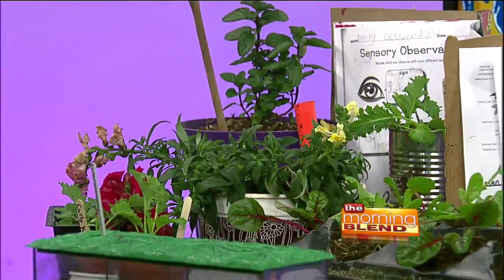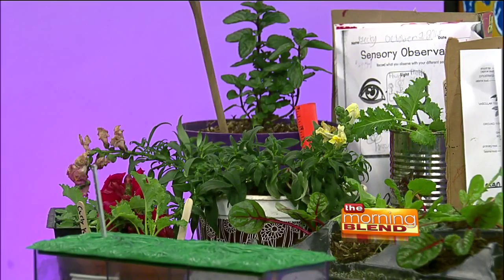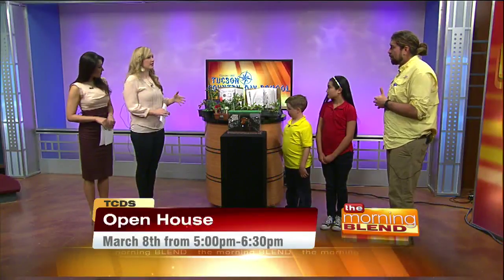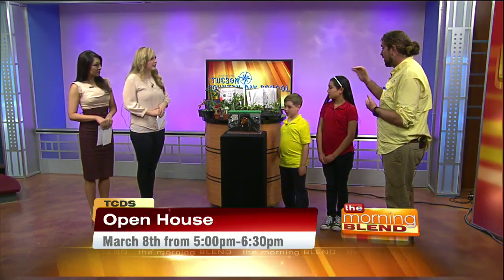Tucson Country Day School - Victory Garden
At Tucson Country Day School, we have a full vegetable, fruit and flower garden, called Victory Garden, in which students are the ones who plant and care for the produce and flowers in the garden. We have a Garden Club - an after-school club for students to work in the garden. Adam Weatherford, paraprofessional and garden coordinator, has built the garden into so much more than an after-school activity.